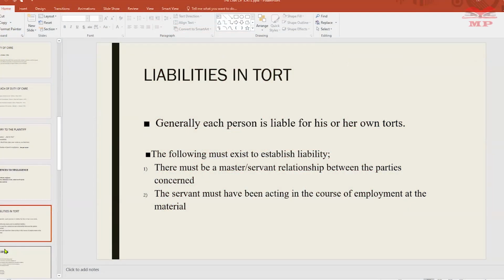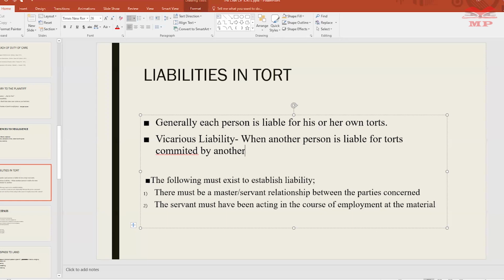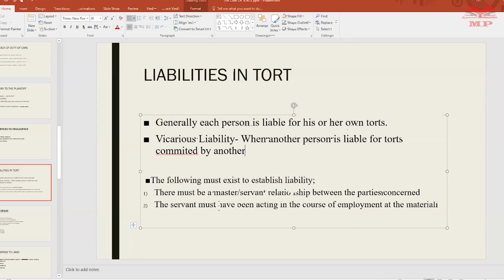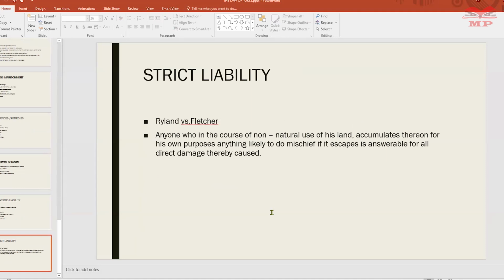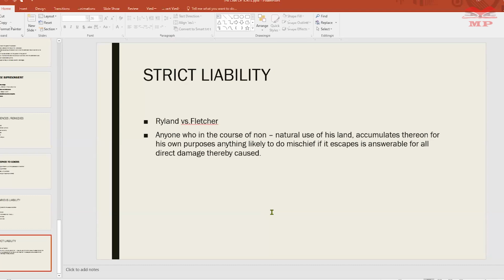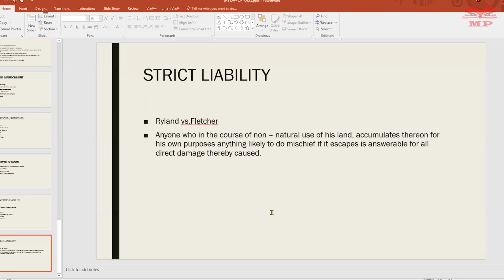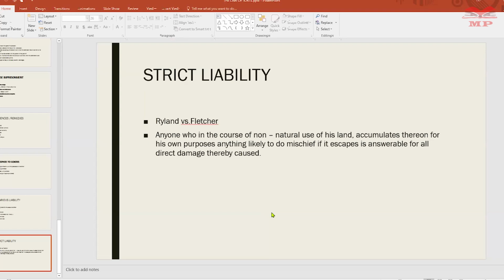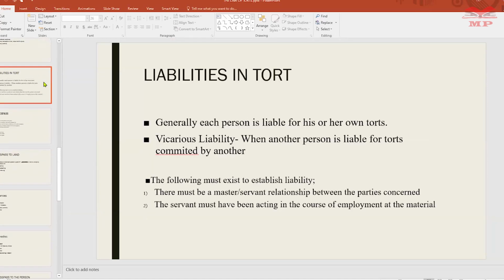ITLG - Liabilities of Tort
In this deep-dive lesson from ITLG (International Trade and Legal Governance), we break down the fundamentals of Liabilities of Tort—the civil wrongs that give rise to an injured party's right to compensation. Whether you're a law student, business professional, or just want to understand your legal rights, this video is your essential guide to a huge area of litigation.

What You Will Learn in this Video:
1. Tort vs. Crime vs. Contract
We start by defining a tort as a civil wrong (not a breach of contract) that causes harm or injury, requiring the wrongdoer (the tortfeasor) to pay unliquidated damages (compensation not fixed beforehand).

Clearly distinguish torts from Crimes (which are public wrongs against the state) and Breach of Contract (which arises from pre-agreed duties).

2. The Three Categories of Torts
Tort law is primarily divided into three main types of liability. We explain the core requirements for each:

Negligence (Unintentional Torts): The most common tort. Learn the famous four elements you must prove: Duty of Care, Breach of Duty, Causation (factual and proximate), and Damages/Harm.

Intentional Torts: Wrongs committed with deliberate intent to cause harm, such as Assault, Battery, Defamation, and Trespass.

Strict Liability Torts: Cases where liability is imposed regardless of the defendant's fault or intent. This is most often seen in Product Liability (defective products) and unusually Dangerous Activities.

3. The Crucial Elements of a Negligence Claim
We provide a detailed breakdown of the Duty of Care standard—what would a Reasonable Person have done in the same circumstances? Plus, a focused look at proving Causation (the "but-for" test) and calculating compensable Damages (financial, physical, and emotional loss).

Tort law shapes everything from consumer protection to medical malpractice claims. Click play to solidify your understanding of this foundational legal concept and learn how civil liability is established in the face of private injury or loss.

TIMESTAMPS: 0:00 - Introduction: What is a Tort? 1:10 - Tort vs. Contract vs. Crime: The Key Differences 2:45 - The Three Types of Torts 3:30 - Deep Dive: Negligence (The 4 Elements) 5:00 - Intentional Torts and Examples 6:35 - Strict Liability and Product Liability 7:50 - Recovering Damages (Compensation & Remedies) 9:05 - Conclusion and Wrap-up